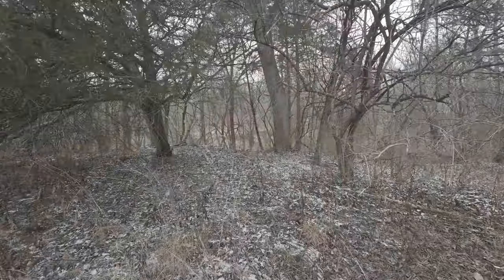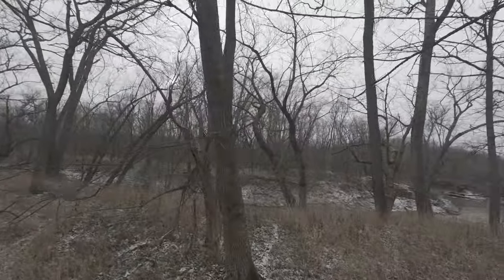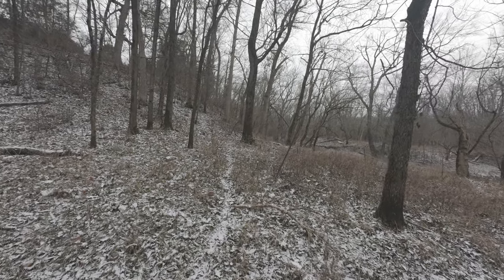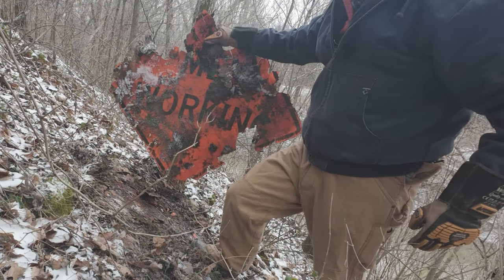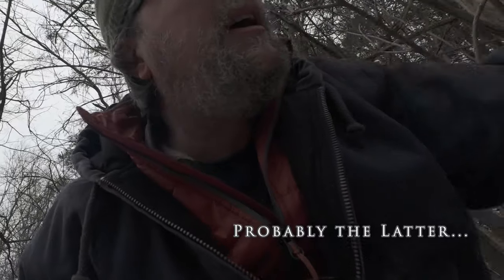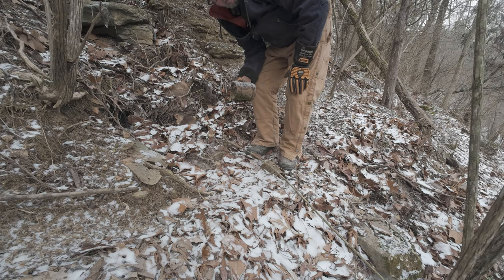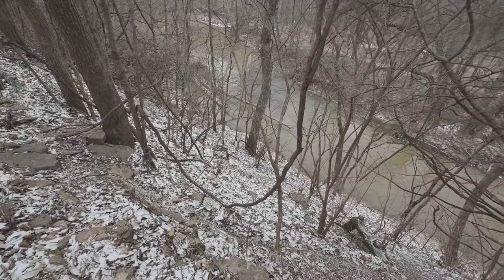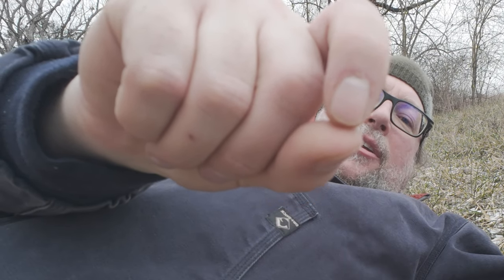Property Never Before Seen!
Hi there!  This is Old Iron Acres!  ——  This was meant to be a fun little break in my day, and turned into an exciting adventure!   I'm so busy on "other" parts of the property, that I've actually never stepped foot on this part ever before!!  --  Let me know if there's something you'd like to see more of, and definitely let me know if you know how to do something easier, or if I can do something better!
🟢 Shock Trooper Watson Gloves, 5785G Work Glove, Leather, A7 Cut Resistant, Water/Oil Resistant, D3O Impact Protection
NEXT TIME, I'll bring something like these!
🟢 Electric Pruner Kit, Pruning Shears & Mini Chainsaw

⚙️➠ My Gear:
🔵 📸 DJI Osmo Action 4 Camera
🔵 🎤 Rode Wireless GO II Microphone
🔵 🐤 Camera Ball Head Tripod Mount - R077 Hummingbird Quick Release Cold Shoe Mount

🚜 Hi there!  This is Old Iron Acres!  ——  We hope this is helpful to you.  We're hoping to put up videos of DIY projects, renovations, repairs, property improvement videos, chainsaws, UTV's, tractors, z-turn mowers, tools and more (with some entertainment thrown in here and there)!  -- Let me know if there's something you'd like to see more of, and definitely let me know if YOU know how to do something easier, or if I can do something better!
0:00 Crunch, Crunch, Crunch
1:34 Fences and Survey Markers
3:03 I Think We Found Something
4:51 Start of the Cliffs
5:38 First Old Iron Find
7:50 Climbing Rock Edges
10:07 PSA: Fatigue is Real
10:35 This Is All I Need
11:23 The First Old Iron Acres Beverage Coozie
11:41 Frozen Junk
12:00 50-ish Feet Down
13:42 The Other Side
14:48 Freedom

Unseen Property Is A Struggle To Enjoy!
My Crazy Walkabout - New Land Previously Unseen!